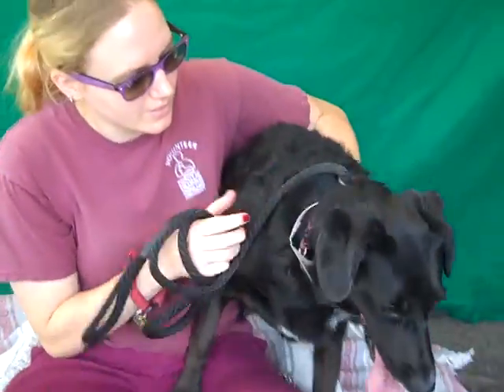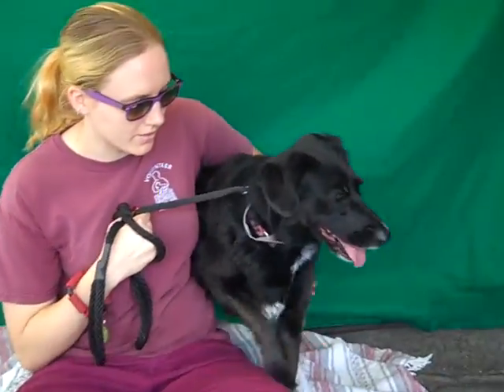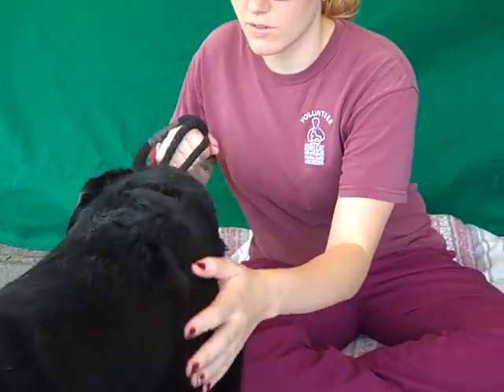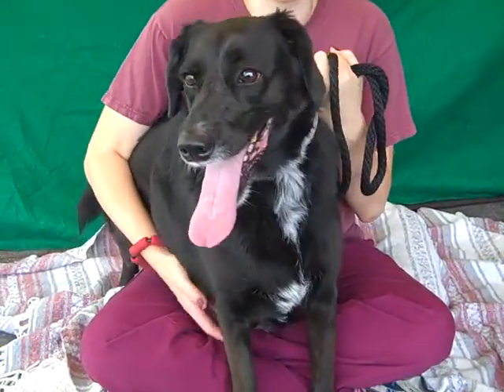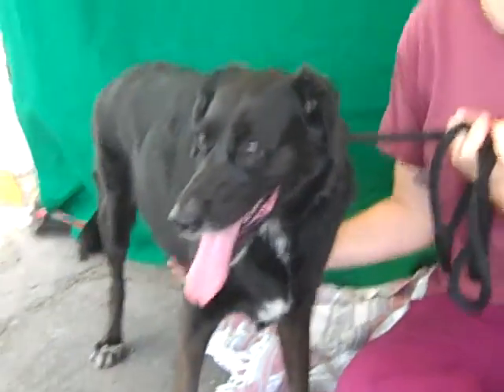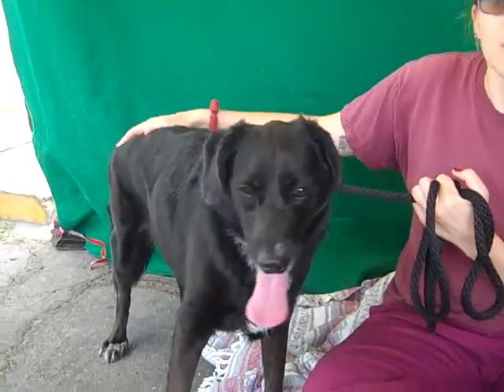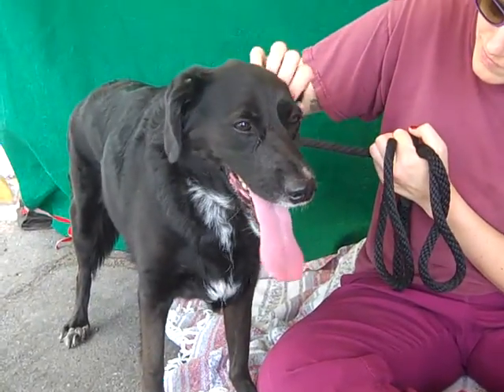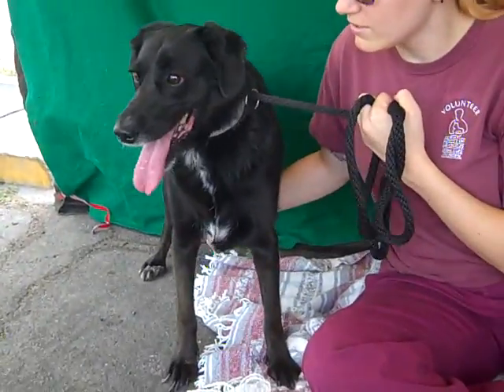A4869280 Rizzo | Flatcoated Retriever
A4869280 Rizzo is an elegant 3-year-old black female Flat Coated Retriever mix who was abandoned by her owner at the Baldwin Park Animal Care Center on August 21st. Weighing 54 lbs, Rizzo is a uniquely gorgeous girl (e.g. the white cattle dog-style socks on her back feet) who is friendly with people and curious about her world. Because she was suddenly abandoned here, Rizzo is overwhelmed in the shelter environment and seems to be on high alert--looking to everyone and everything for safety. As such, we can’t quite tell how she is on leash. But we do know that she likes people (she let her handler touch her nicely and even pick her up) and is interested in other, smaller dogs. During her photo shoot, she even saw a cage of kittens and approached it with friendly interest! Rizzo strikes us as the typical shelter dog who will blossom once she has the security and routine of a forever family and the comforts of a forever home. She will make the perfect indoor pet for any active household (including one with canine siblings) that will bring Rizzo along on all of life’s adventures.